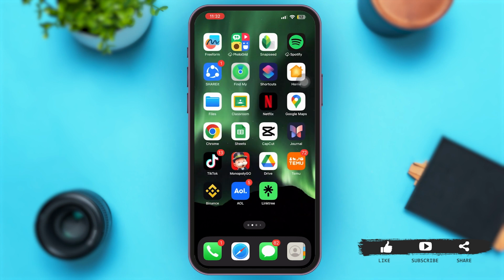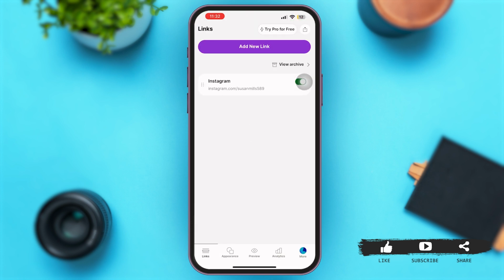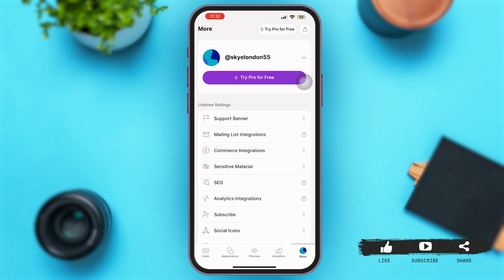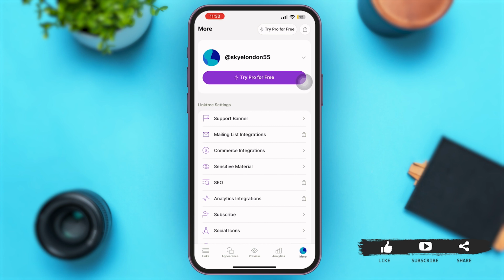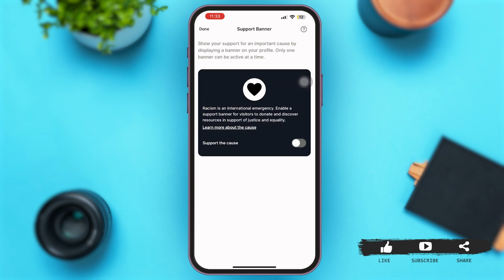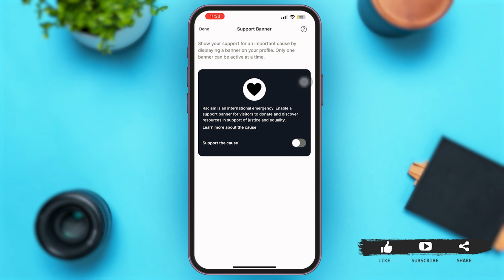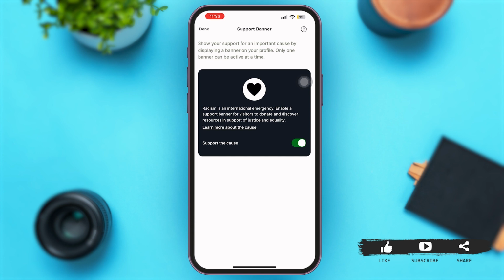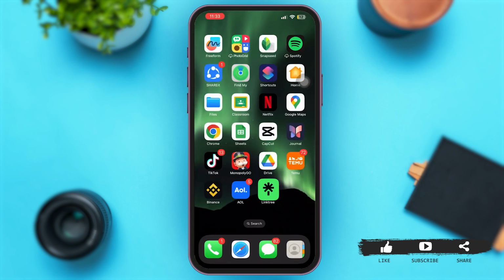How To Enable Support Banner On Linktree 2024 | Linktree Support Banner Activation Tutorial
Learn how to enable the support banner on Linktree with this tutorial. The support banner on Linktree allows you to showcase causes or initiatives you support, helping you raise awareness and drive donations. This guide will show you how to activate and customize the support banner on your Linktree profile.